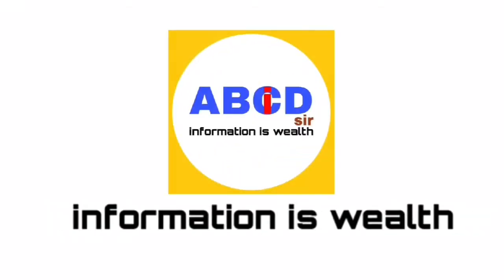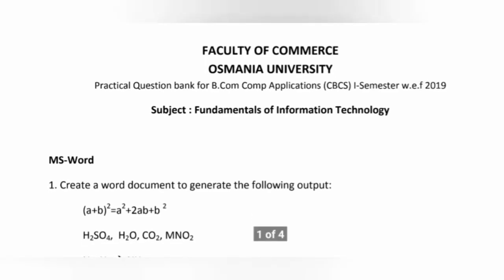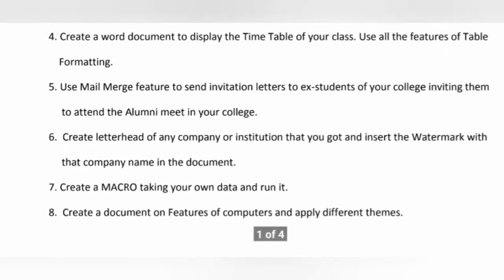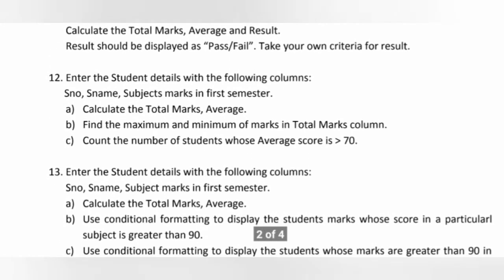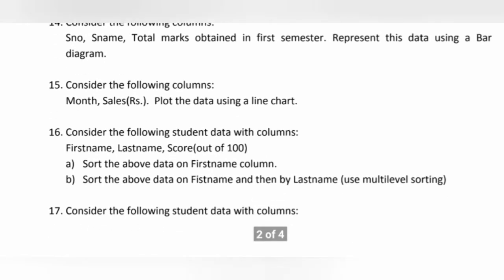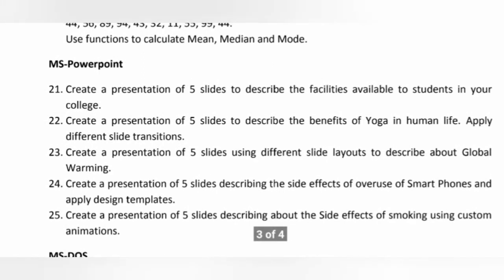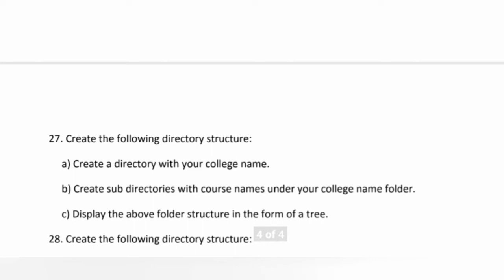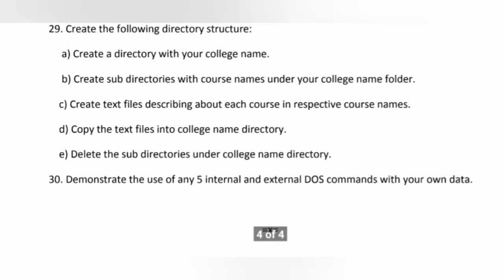FIT Practical Question Bank | Bcom Computer Applications 1st Semester | Degree | OU KU PU MGU SU TU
FITpracticalQuestionbank(bcom)
To download FIT Questions bank &answers